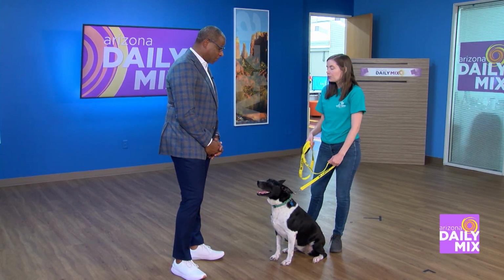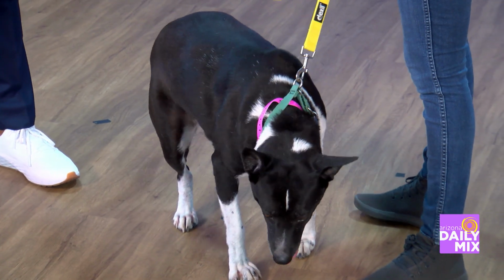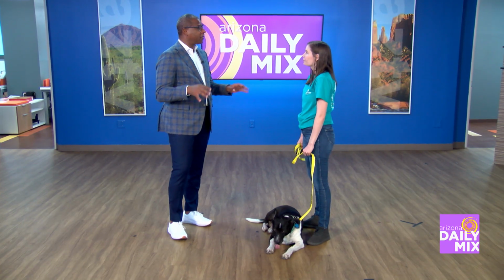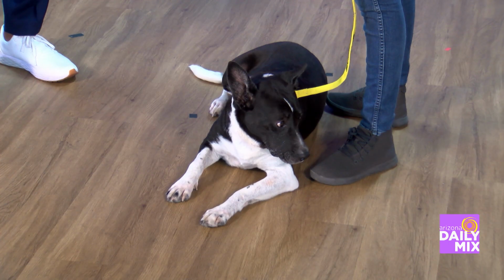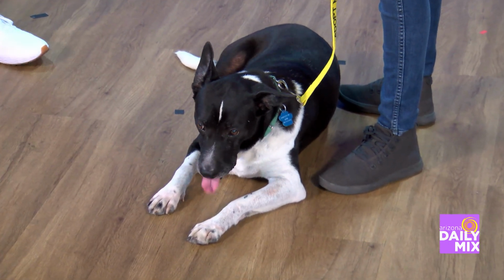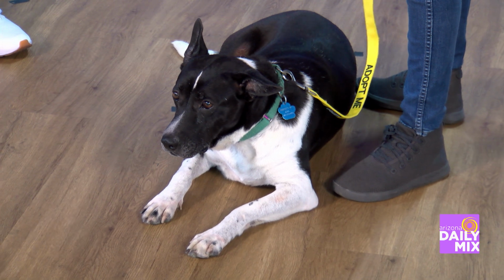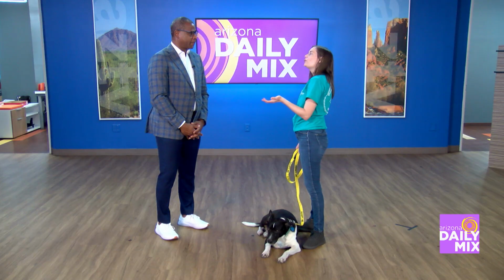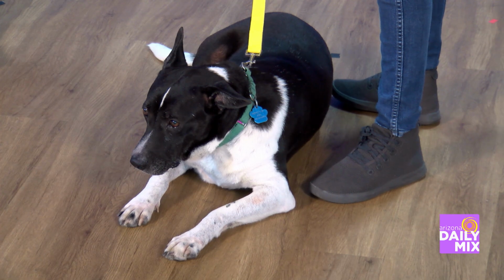Keep Your Dog Safe on Walks This Hot Summer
Arizona Animal Welfare League is the oldest and largest no-kill shelter in Arizona. This non-profit helps over 4,000 cats, dogs, kittens and puppies find rehabilitation, medical treatment, and homes. For more information please visit aawl.org